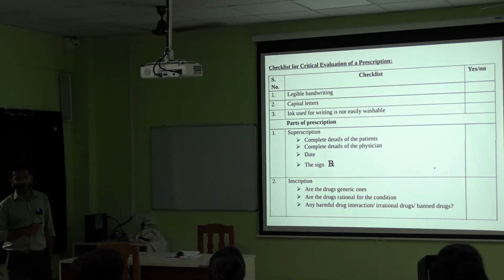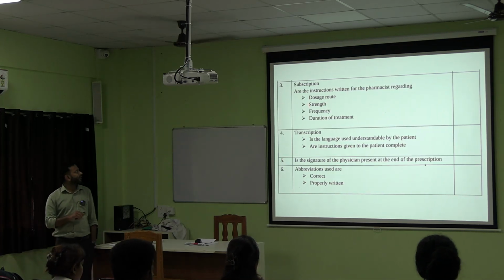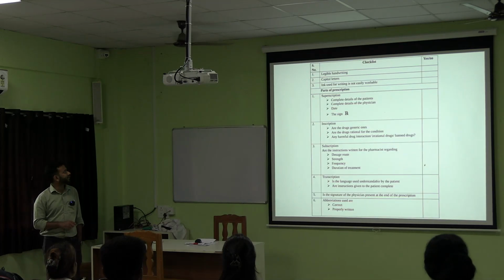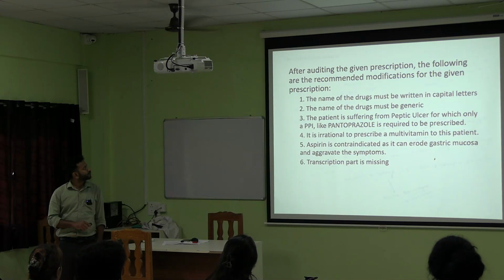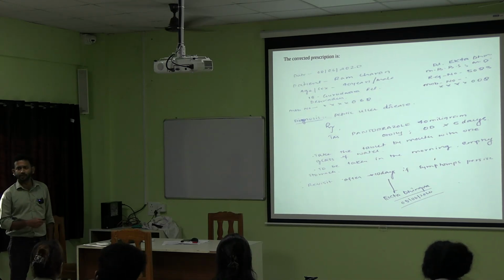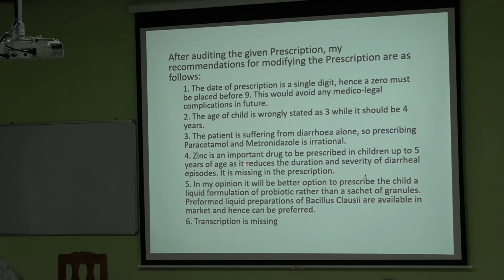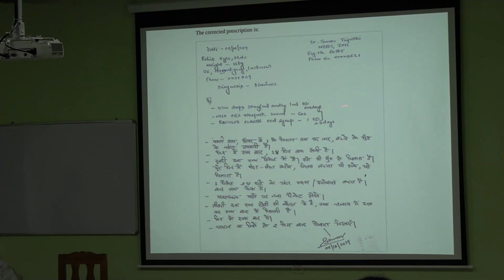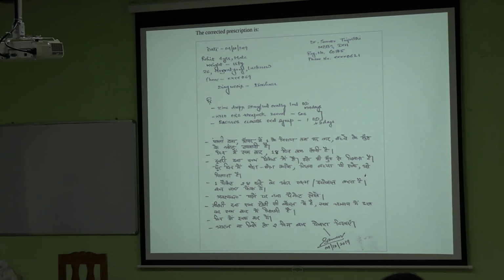Lecture on Prescription Writing Rules & Common Mistakes to Avoid | MBBS | TSMC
Master the art of rational prescribing with this comprehensive lecture on the critical appraisal and auditing of medical prescriptions by Dr. Krittiman Saha. Essential for medical students and practicing physicians, this session breaks down the core components of a valid prescription and highlights common clinical errors to avoid.

Learn how to properly format the superscription, inscription, subscription, and transcription, while evaluating real-world clinical case studies to identify irrational drug combinations, missing dosages, and contraindications.

🕒 Video Chapters (Highly recommended for Google Search indexing & viewer retention):
[00:00] Rules for Legible & Proper Prescription Writing
[00:20] Parts of a Prescription: Superscription & Inscription
[00:55] Subscription: Pharmacist Instructions (Dosage, Route, Frequency)
[01:37] Transcription: Patient Instructions & Physician Signature
[02:08] Case Study 1: Auditing a Peptic Ulcer Prescription
[03:52] Case Study 2: Auditing a Pediatric Diarrhea Prescription
[06:40] Handling Language Barriers in Patient Counseling

PHARMACOLOGY    LECTURE ON -CRITICAL APPRAISAL (AUDIT) OF GIVEN PRESCRIPTION   ,
BY- DR. KRITTIMAN SAHA